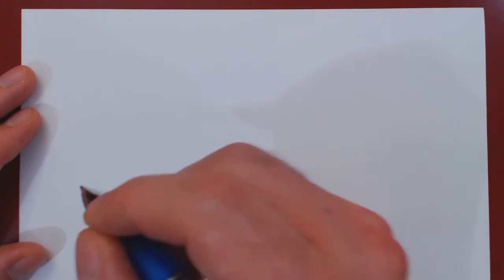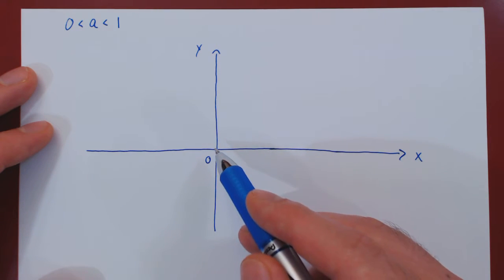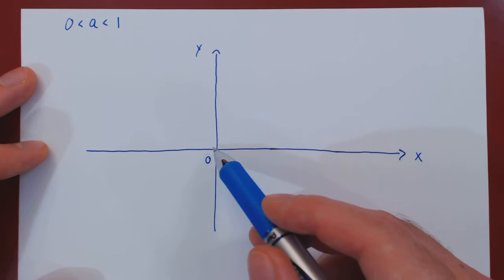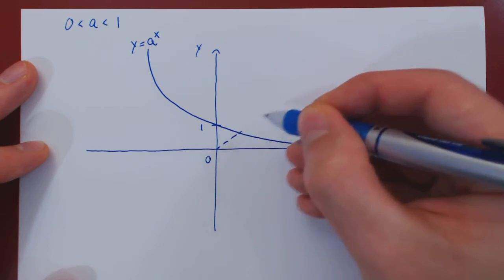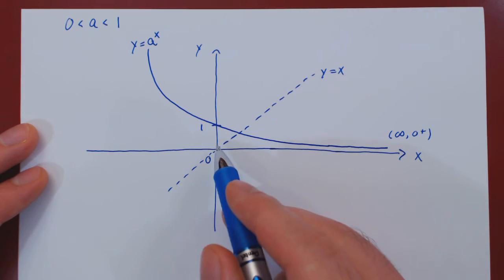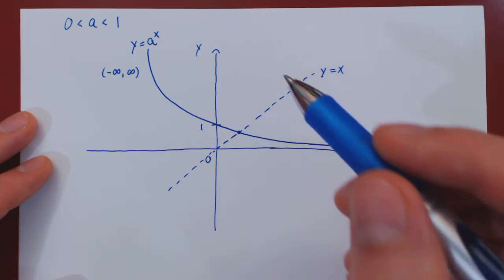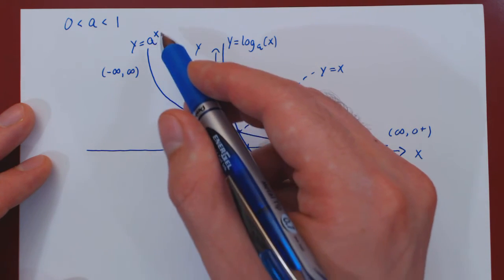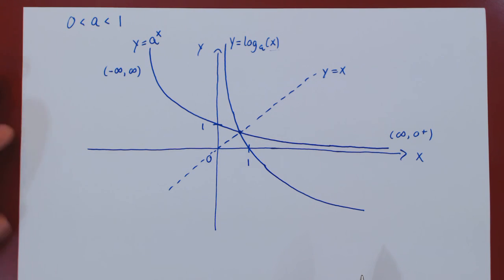Logarithms - Graph (Part 2)